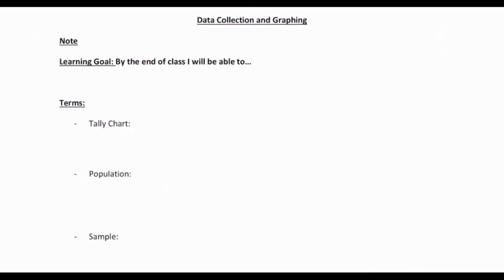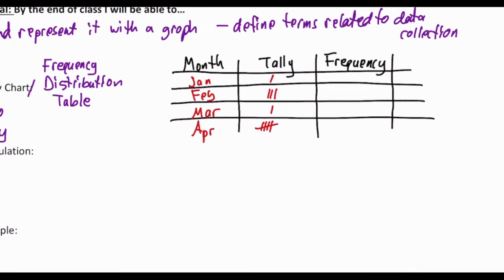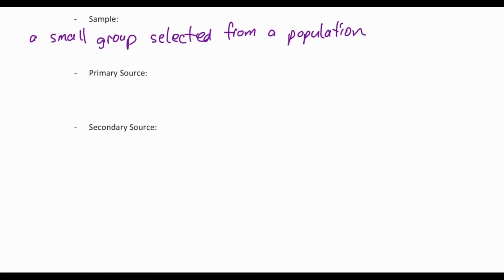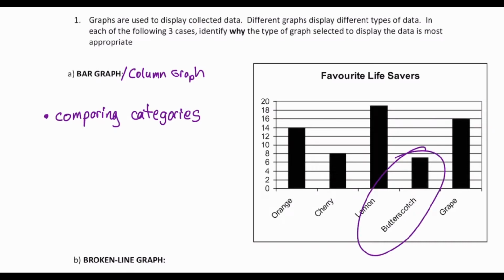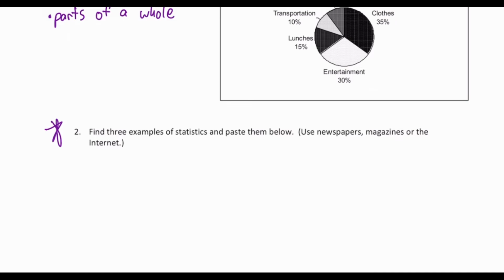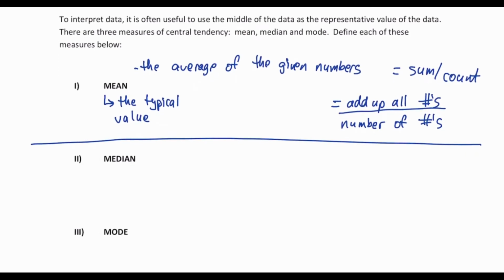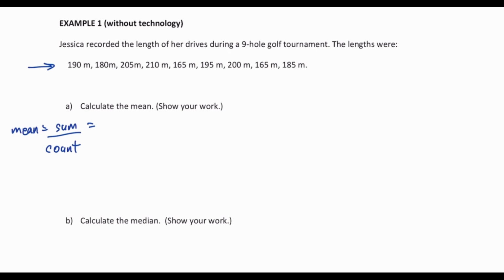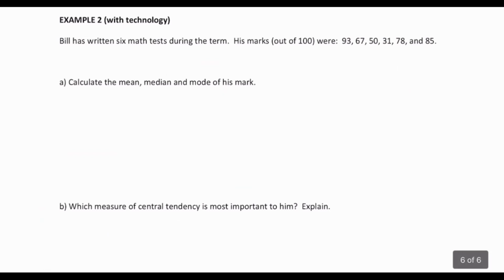Day 6 - Data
What are the words used to describe data collection?

When should we use which kind of graph?

What are measures of central tendency? What is a mean, median, or mode?